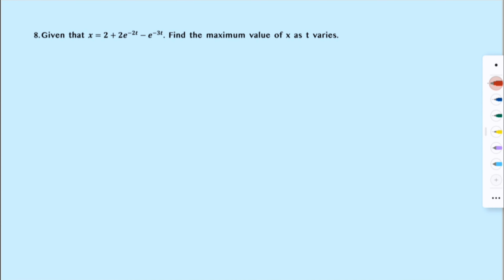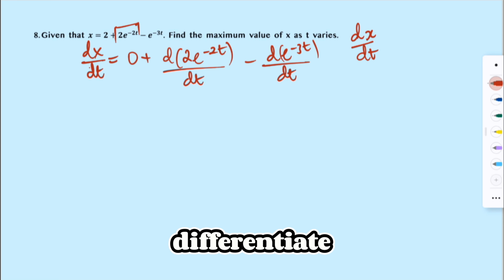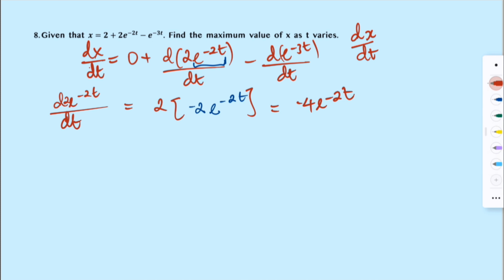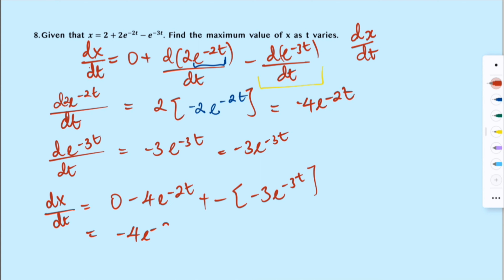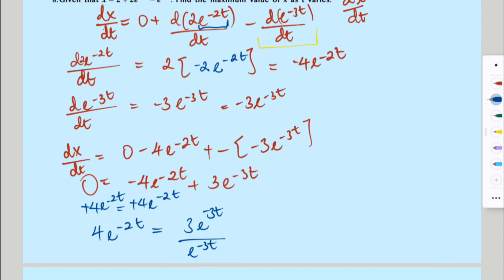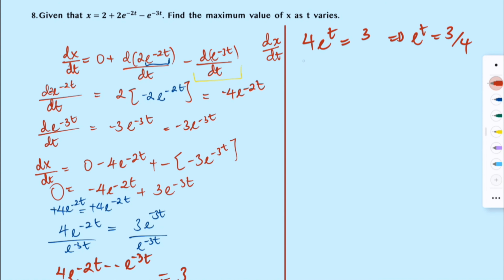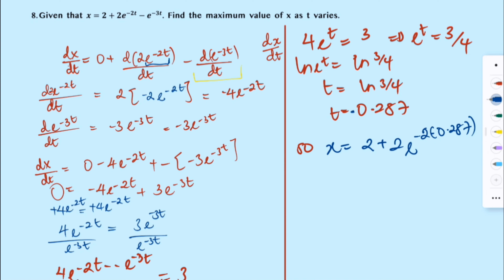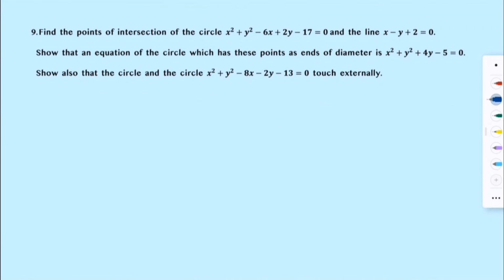1980 A level calculus Exam Answered Q#8 | Turning Point (maximum value)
_________* 🎥Watch in 720p or Higher for better quality.🫶🏾* ___________
This series is based on Pure Advanced Level mathematics mathematics done from 1980s They are excellent for revision and for those who love challenging math questions.
Forgive the background noise , I am still working on my audio quality🤞🏾.

Question.

0:00  Given that x= -1+3i, express z+2/z    in the form a+bi where a and b are real.